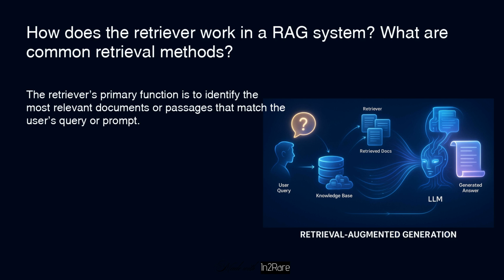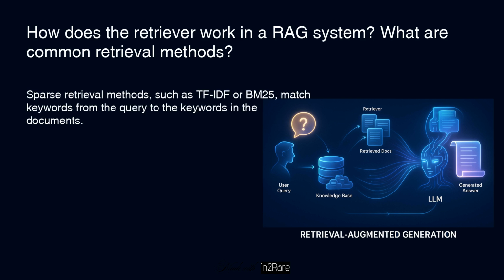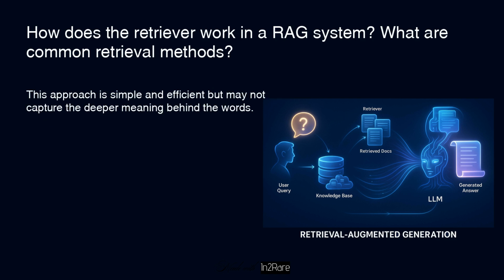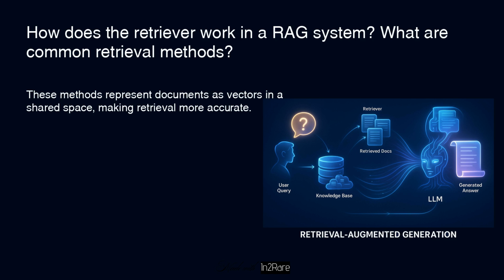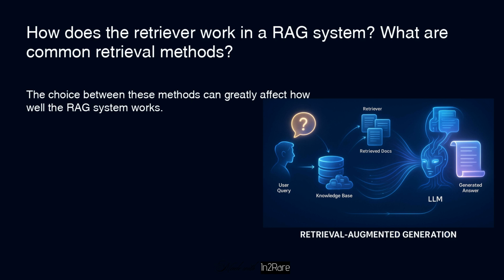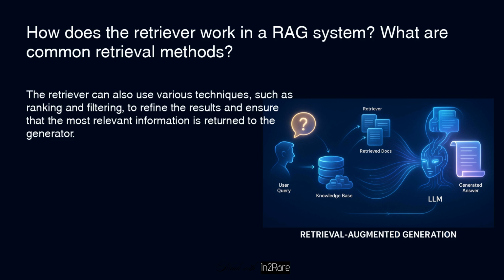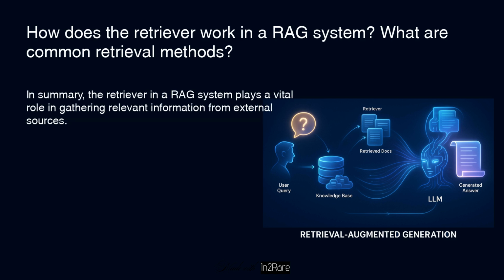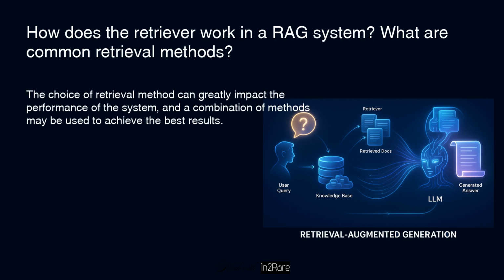Today’s Question: How does the retriever work in RAG, and what are common retrieval methods?